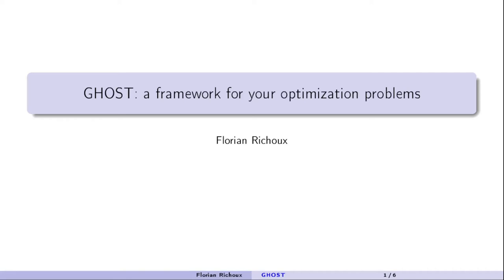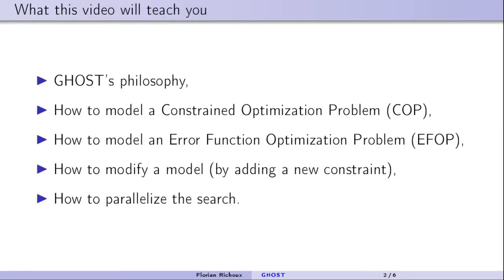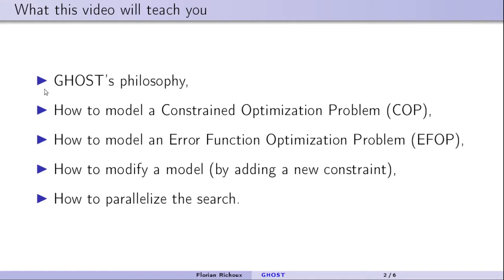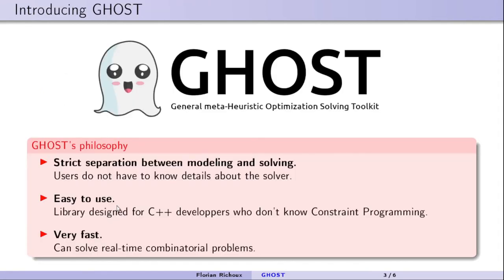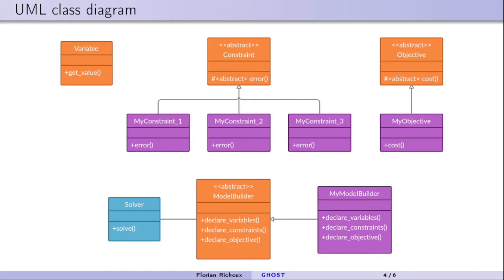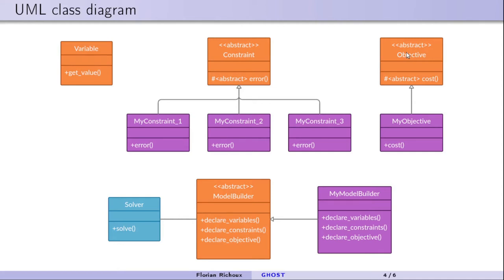GHOST demo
This video is a tutorial about the basic usage of GHOST. You can find the code in this video

It aims to give a quick view about how to write your own constraint and objective classes, how to declare your problem model and how to write a short main program solving your problem model.

Three things I forgot to tell in the video:
1. Since GHOST's solver is implementing a meta-heuristics, i.e. in a nutshell, an algorithm making some stochastic choices, it is normal to get different solutions while running several times the solver on the same problem instance.
2. It is also perfectly normal that some runs do not find any solutions within the given timeout. In this video, I give very short timeouts on purpose, to illustrate the difference between COP and EFOP, and to show how powerful parallel solving can be.
3. This video has been made with GHOST 2.0 version alpha. Future versions of GHOST may have methods with a different interface, as well as new methods and deprecated ones.

Check out the wiki page of GHOST's GitHub repository to have a good complementary of this video

Soundtracks:
Pandrezz - Café
Pandrezz - Takin' You For A Ride